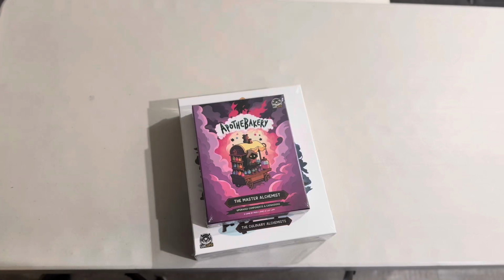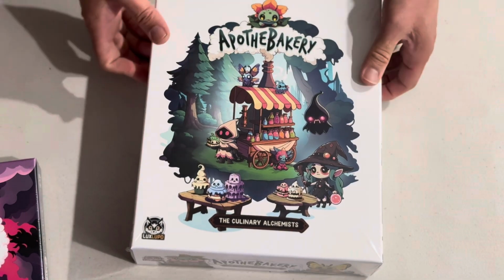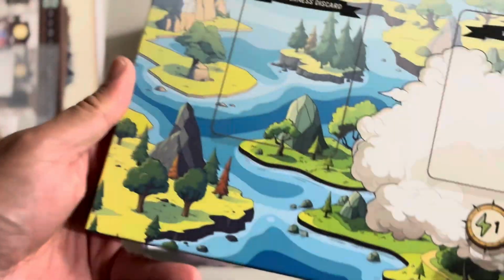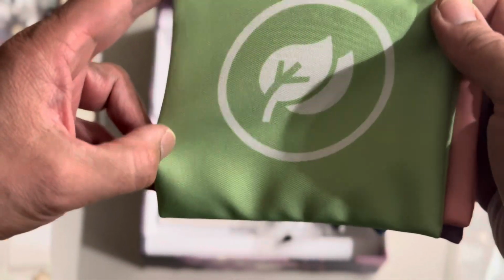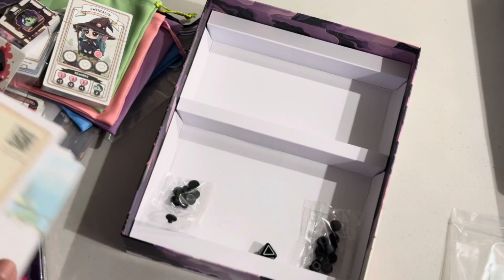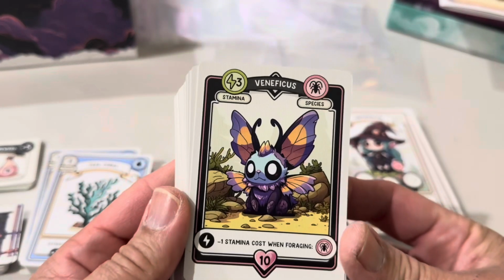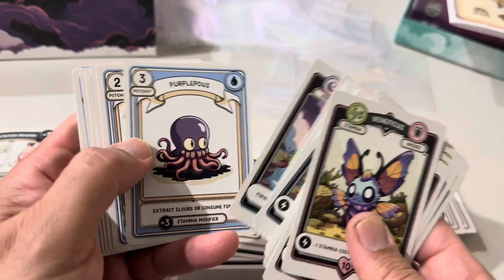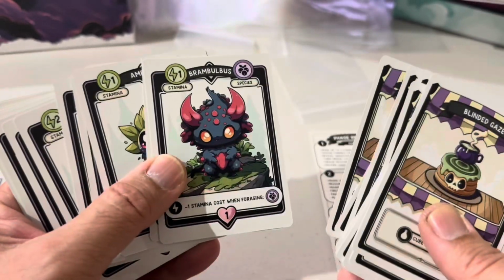Apothebakery boardgame unboxing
Just arrived. Sorry if Imay have named some components wrong.